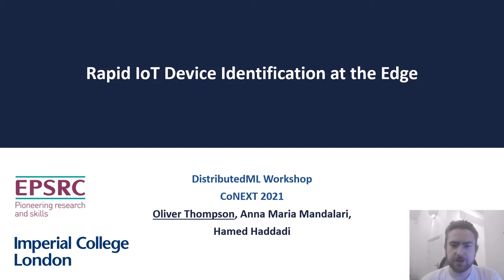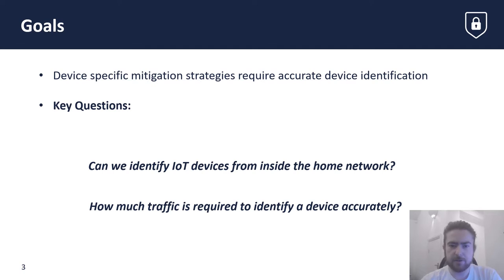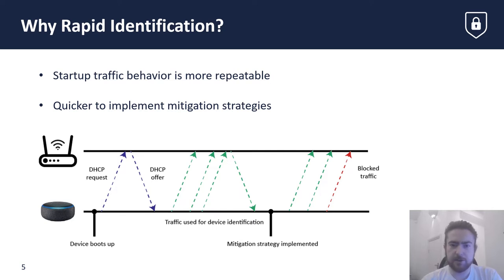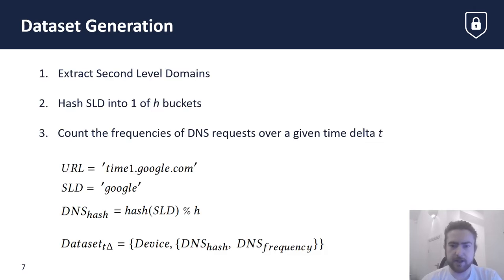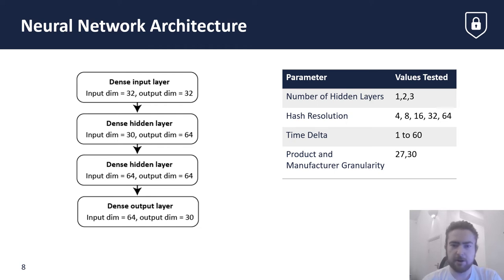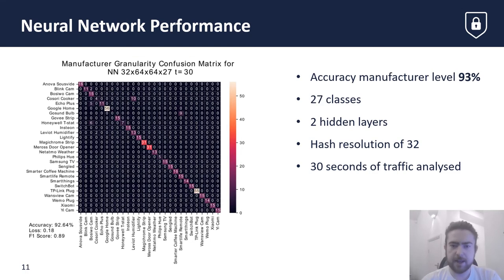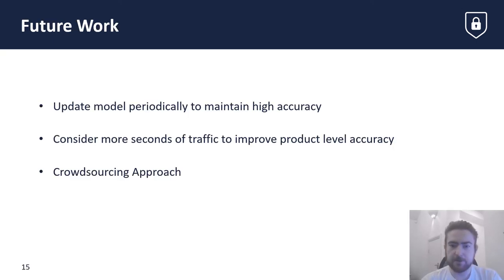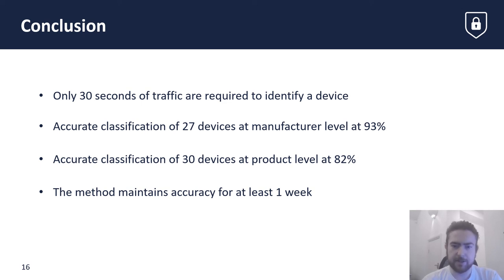Rapid IoT Device Identification at the Edge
Whilst we love to use devices such as smart-TVs and voice assistants in our homes, they can be a bit of a privacy and security nightmare.

Since all these devices are so different, the first step to reducing the privacy and security risks is to automatically identify a smart home product, so that the right strategies can be put in place.

Where better to do this than inside the home network? where device traffic can be analysed directly and the traffic data does not leave your home.

Our method proposes rapid device identification. We use neural networks to  identify a device from the first 30 seconds of DNS traffic as soon as it connects to the home network. This allows the right strategies to be implemented as soon as possible.